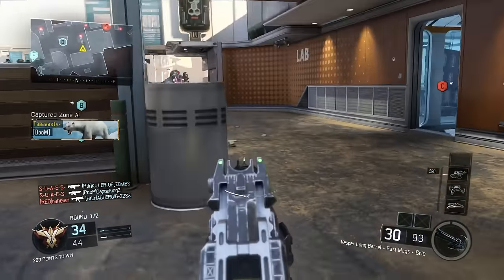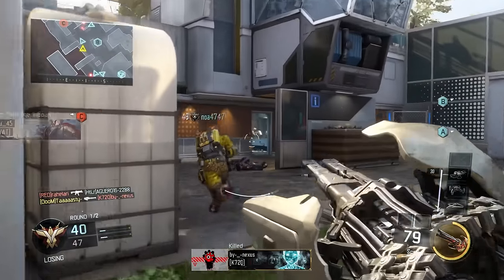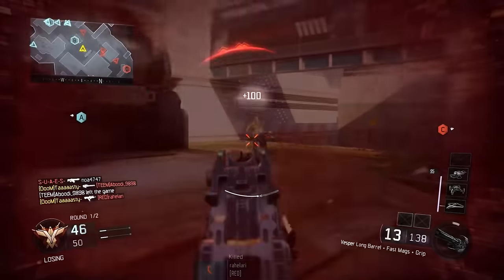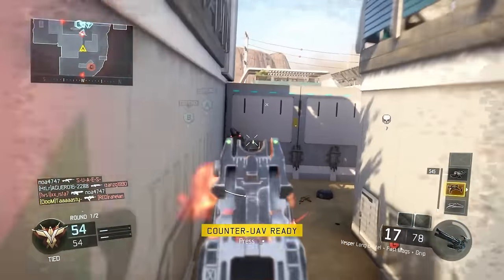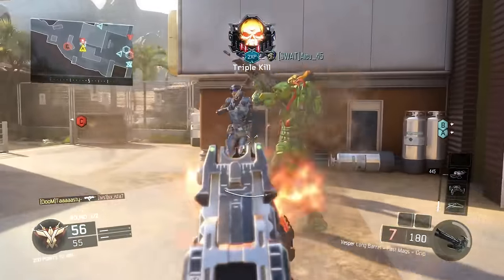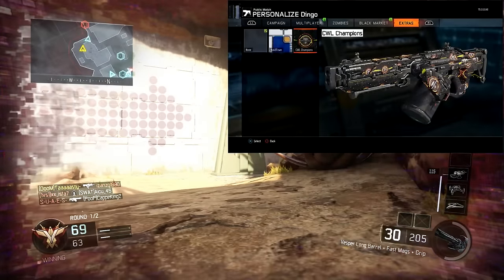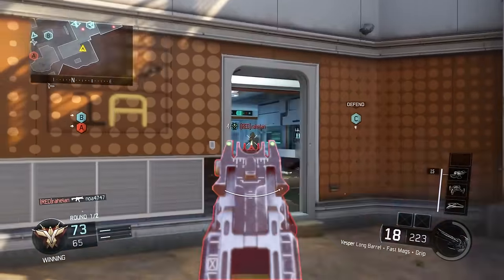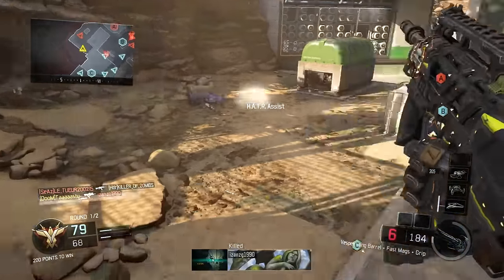Black Ops 3 - NEW ''CWL CHAMPIONS'' CAMO NUCLEAR! (New DLC Camo Nuclear)